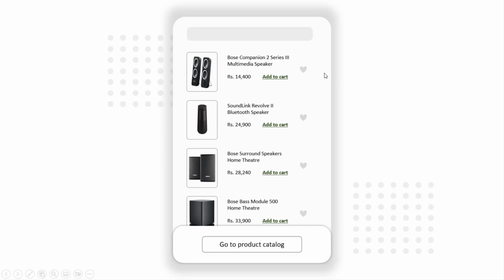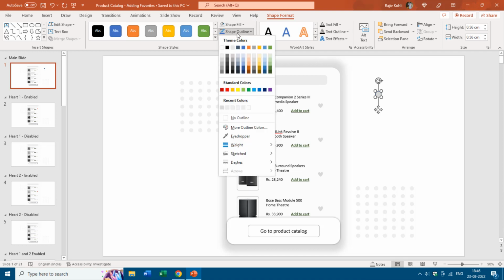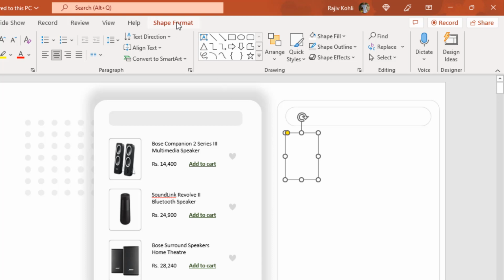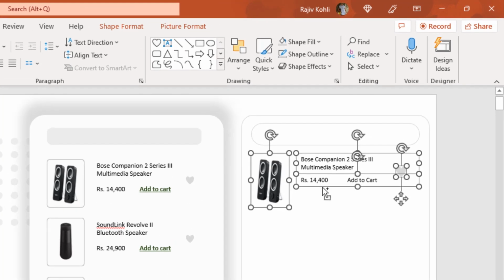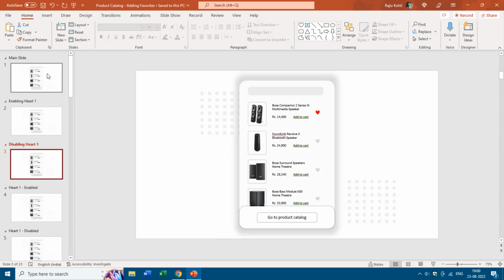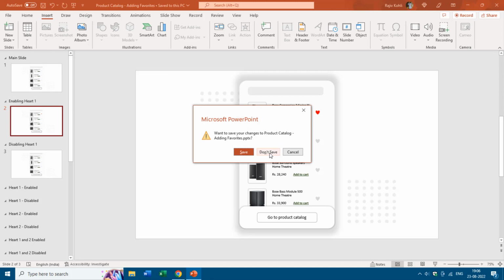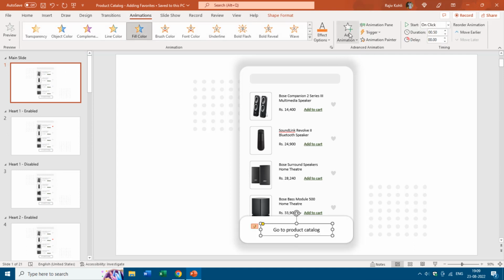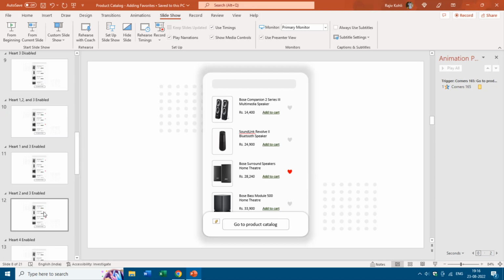Product Catalog Design and Animation in PowerPoint Tutorial - Lesson 38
In this comprehensive tutorial, you will learn how to use PowerPoint's Action Settings to design interactive product catalogs. The tutorial is led by a knowledgeable instructor who walks you through the process, step by step, providing key insights and practical tips. By the end of the tutorial, you'll be able to create engaging and customizable product catalogs for your presentations.

Key Points:

1. Introduction to Action Settings: The tutorial begins with an introduction to Action Settings in PowerPoint, highlighting their importance in creating interactive content.

2. Interactive Product Catalog Concept: The instructor introduces the concept of an interactive product catalog, emphasizing its benefits in engaging your audience.

3. Demonstration: A live demonstration is provided to showcase the interactive product catalog in action. Viewers can see how to add products to favorites and change heart icons from gray to red, indicating additions.

4. Design Elements: The tutorial covers the use of various design elements, including rounded corner rectangles, heart shapes, and oval shapes, to create a visually appealing background pattern for the catalog.

5. Creating Background Pattern: Step-by-step instructions are given on how to create the background pattern, including drawing oval shapes, resizing while maintaining proportions, and adjusting fill colors and outlines.

6. Adding Images: The instructor explains how to incorporate image holders by copying and pasting rectangles or drawing new ones. The tutorial covers how to fill these rectangles with pictures, including options to select images from your computer, use stock images (if you have Office 365), search for images online, or insert icons.

7. Inserting Text: Instructions are provided on how to add text to the product catalog. You'll learn how to insert a text box, adjust font size, and position the text effectively.

8. Action Settings: The core of the tutorial is dedicated to Action Settings. The instructor explains how to interlink different slides to create various combinations using these settings. Detailed instructions are given for defining hyperlinks for each heart on every slide.

This detailed tutorial provides a thorough understanding of how to create interactive product catalogs using PowerPoint's Action Settings, making it an invaluable resource for those looking to engage and impress their audiences with dynamic presentations.

By Katerina Kopteva

🌻 A Microsoft PowerPoint Animation Presentation by The Teacher